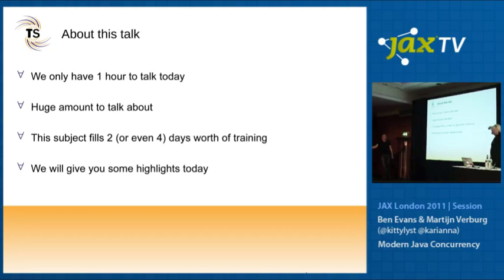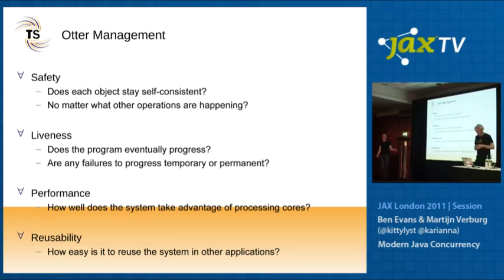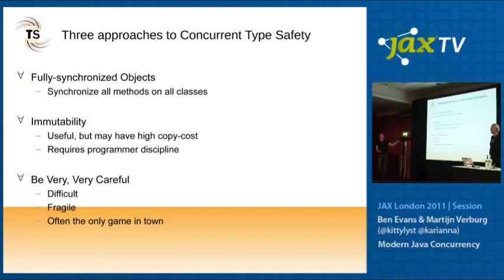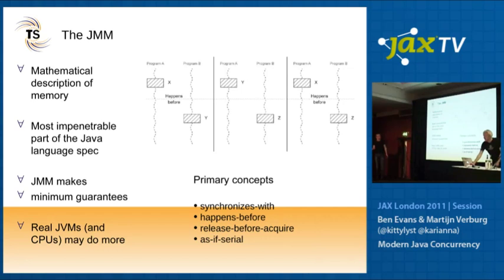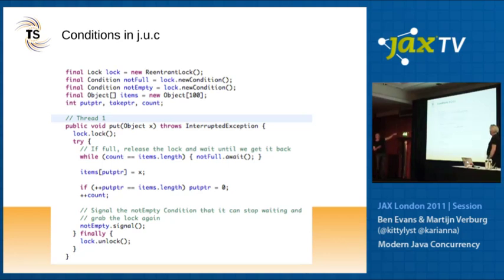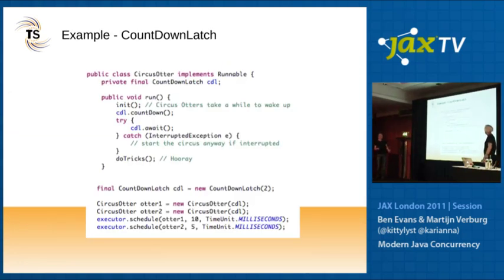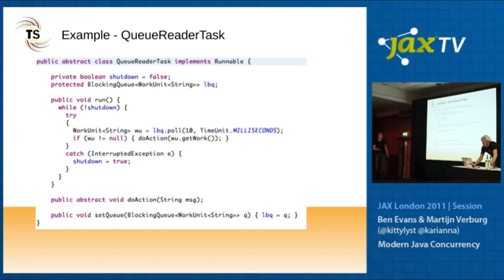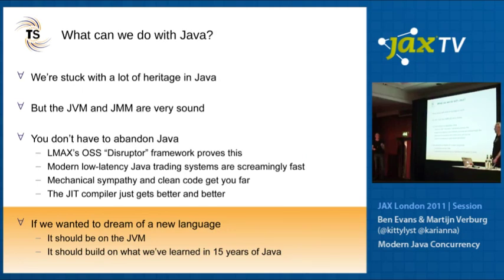Modern Java Concurrency - by Martijn Verburg & Ben Evans at JAX London Nov 2011